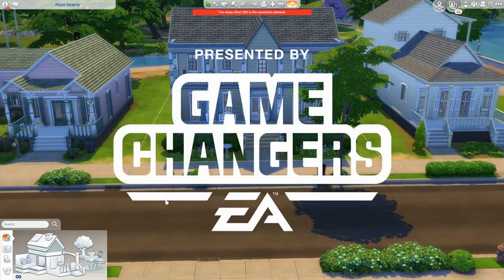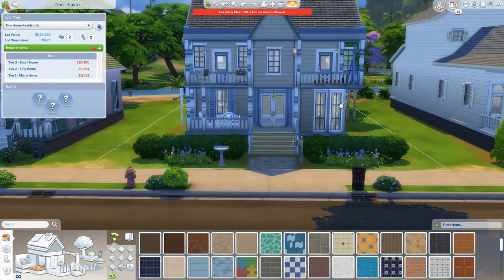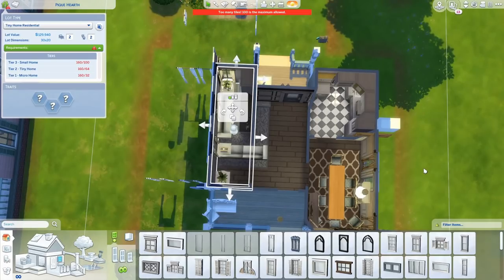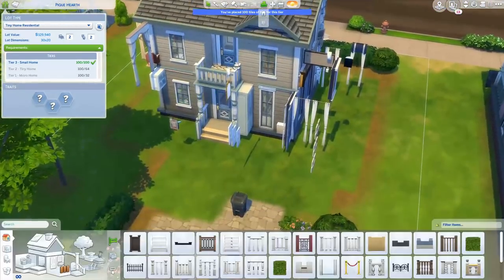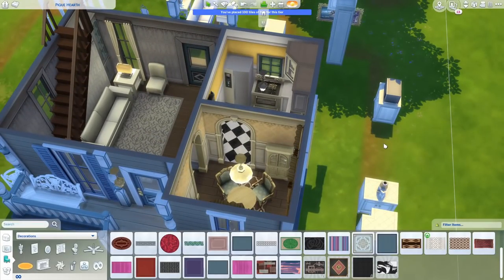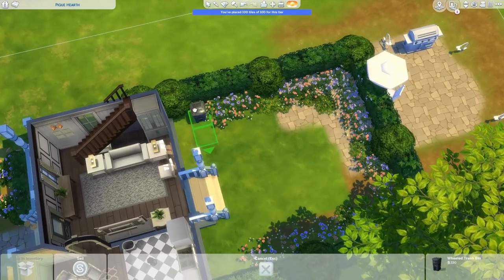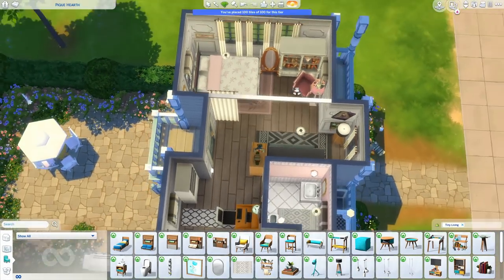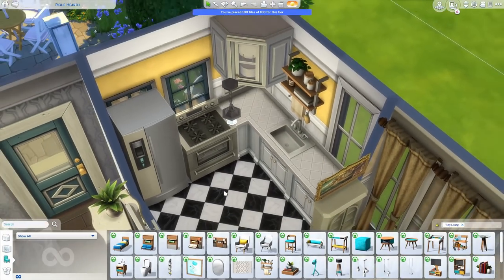TURNING THE PANCAKES HOME INTO A TINY HOME: Sims 4 Speed Build (Tiny Living + Base Game)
Giving the Pancakes the tiny home they deserve! I know this was a weird video.. but what do we think? :P

More Renovations?

Simstagram: @Doctor_Ashley1
Origin ID: @Doctor_Ashley